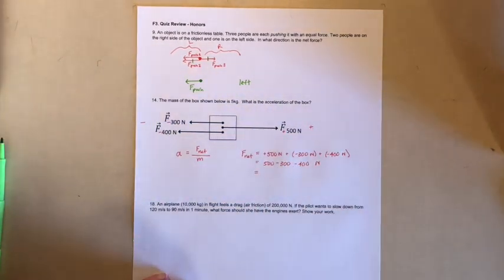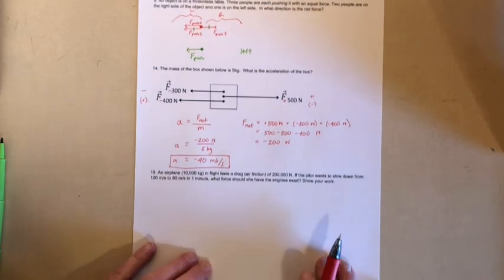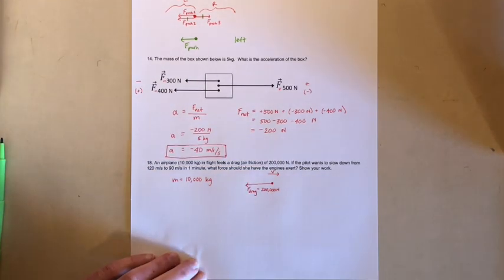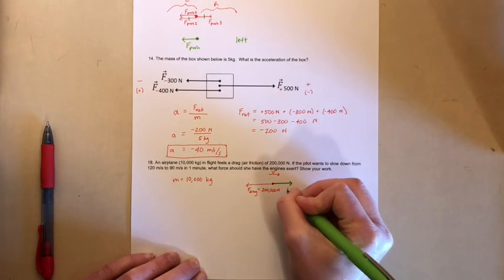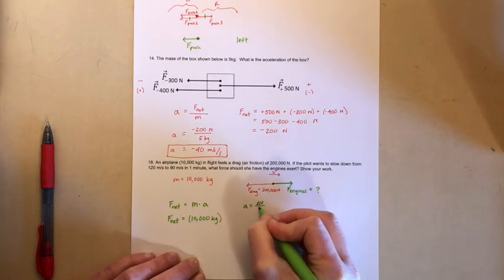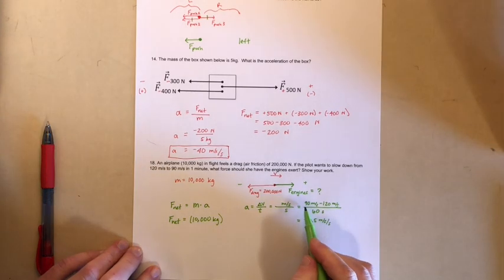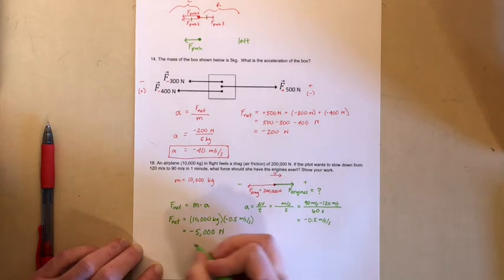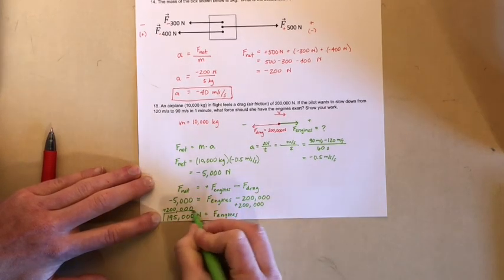F3 Quiz Review - Honors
In this video, Ms. Miller reviews the answers to the most missed problems on the F3 quiz for honors physics students.